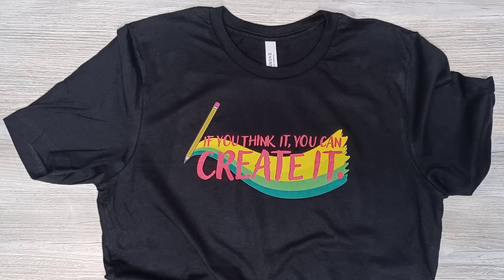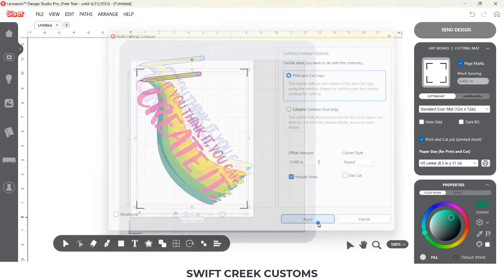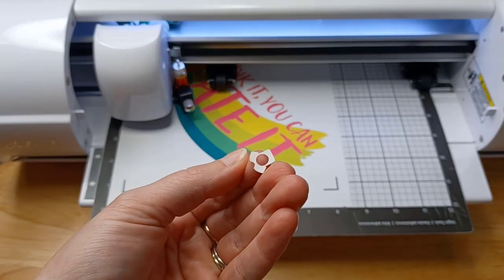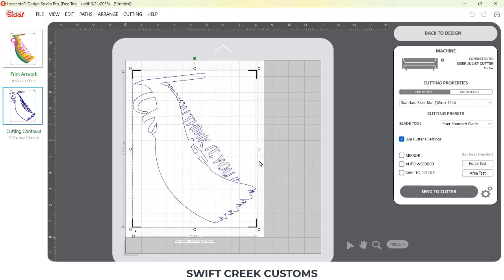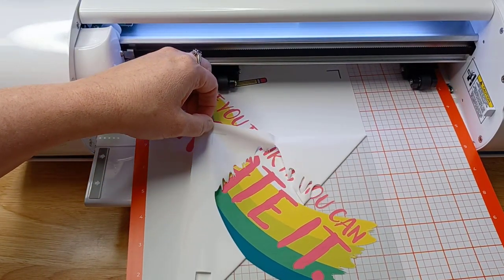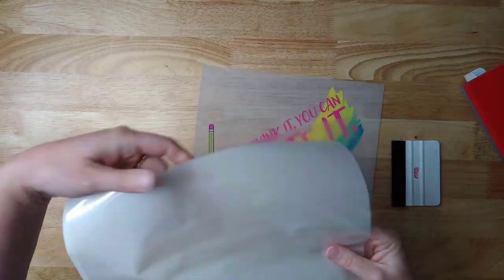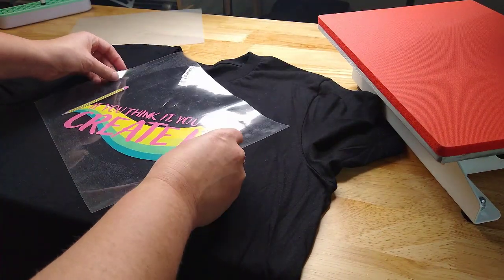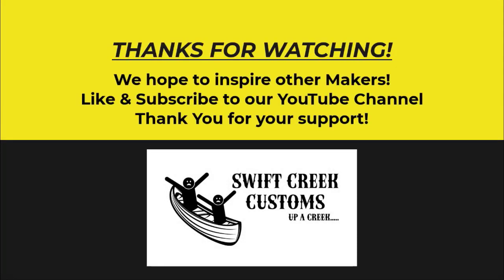Print and Cut with Siser EasyColor DTV - Juliet or Romeo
Print and Cut with Siser Juliet or Romeo using Siser EasyColor DTV
Watching MommaBearKay's video on TikTok about the Siser Leonardo Design Studio Pro tools and this project pretty much made itself. Siser software opened up, chose a design, printed to my Canon printer, and cut with Siser Juliet. funny how some projects just come together.

Siser Juliet and Romeo cutting machines and Siser EasyCrease & Etch tools can be found here: